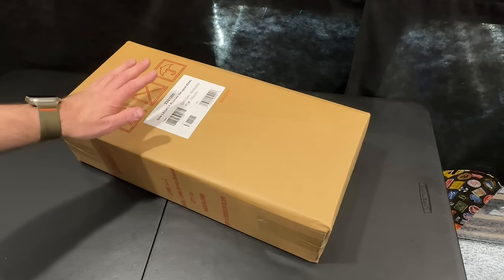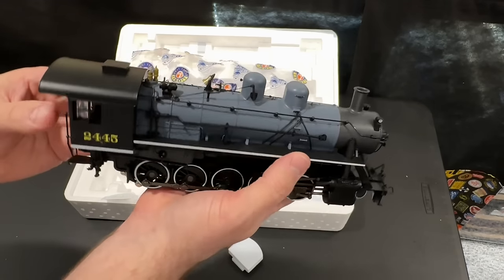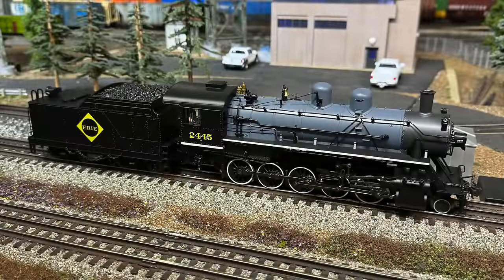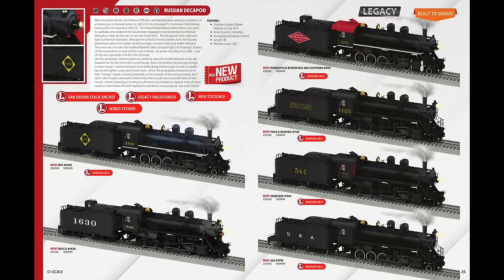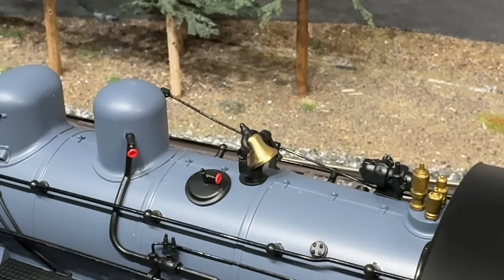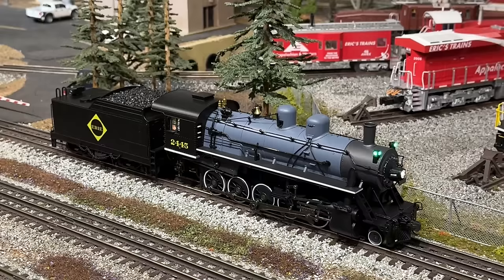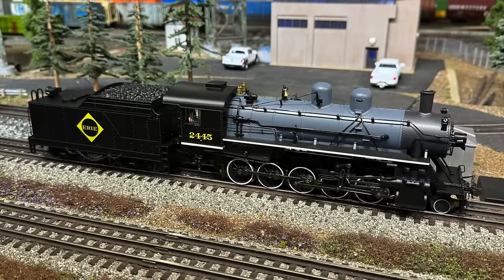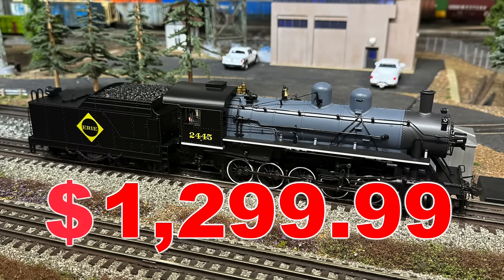To Russia With Love: Lionel's New Russian Decapod Get The Job Done In Style!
Lionel's New Russian Decapod Gets The Job Done

Chapter List:
0:00 - Intro & Unboxing
4:39 - History
7:27 - Model Stats & Facts
11:14 - BFIMO
11:37 - Startup & Demo
14:50 - Running Session
20:59 - Maximum Speed!
22:49 - Conclusion
24:34 - End Credits